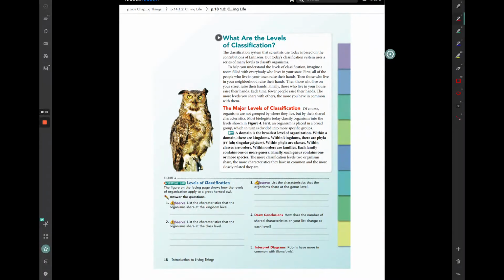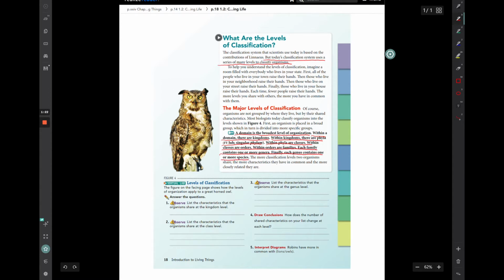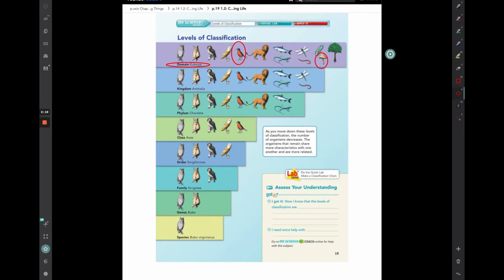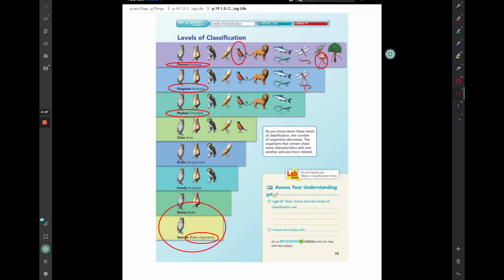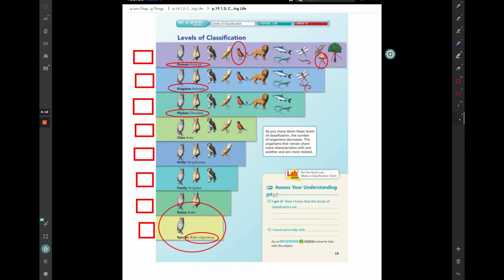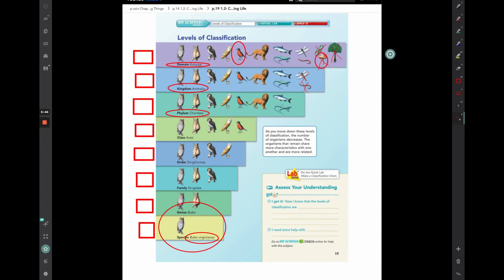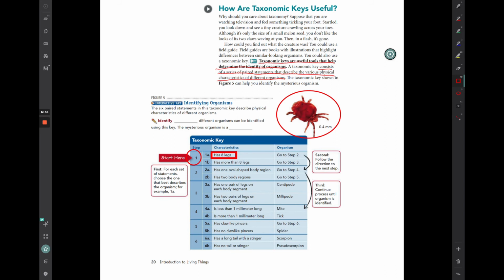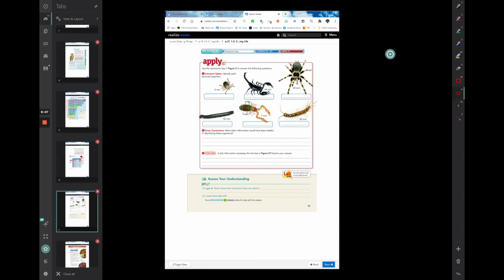Diversity of Life Chapter 1 Lesson 2B p18-21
What are the levels of classification?
How are taxonomic keys useful?